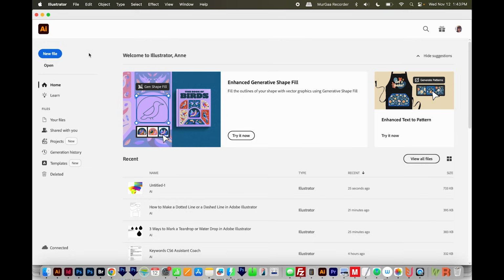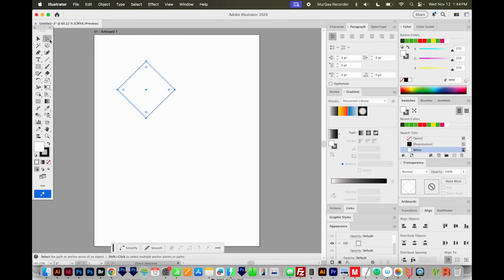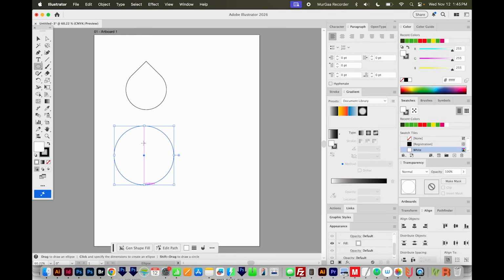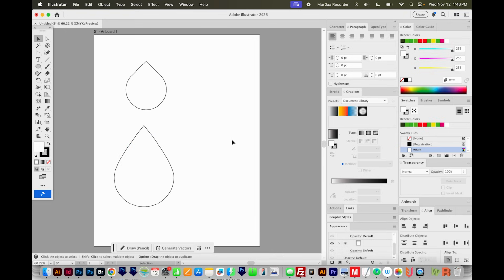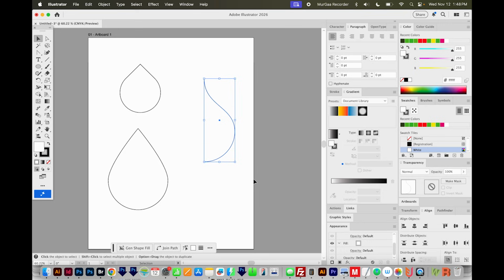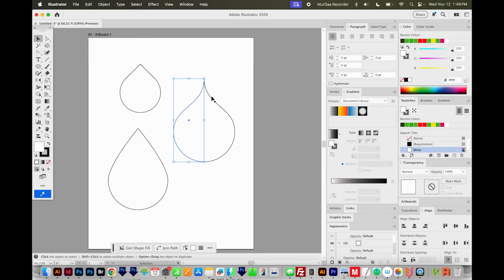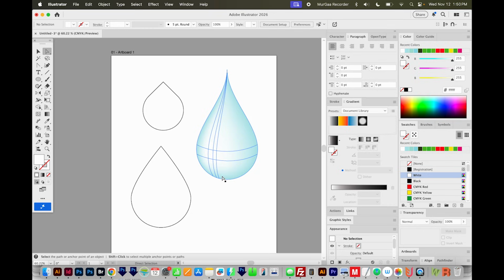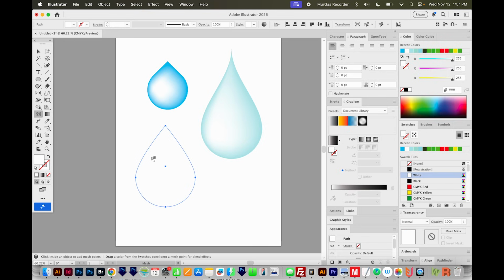3 Ways to Make a Teardrop or Water Drop in Adobe Illustrator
Need a tear or a water drop in your illustration? Here are 3 easy ways to make one!

➝ OTHER TOPICS
How to Cut and Make a Rolled Paper Flower with Cricut Design Space [Tutorial for Beginners]